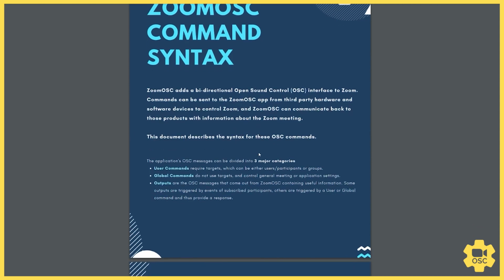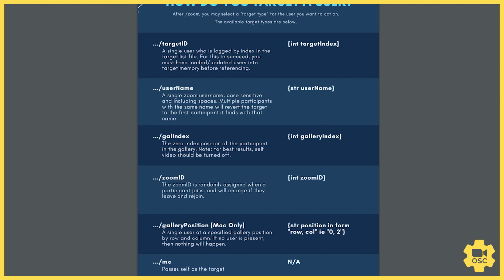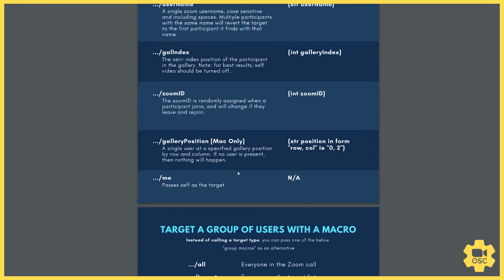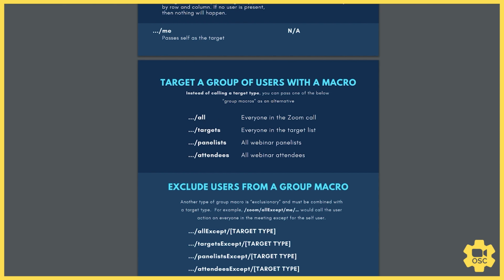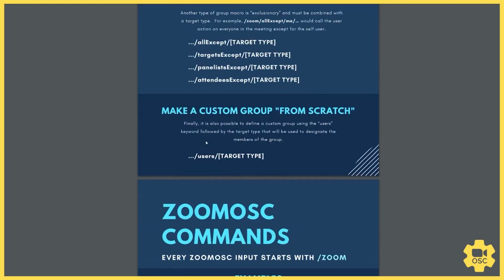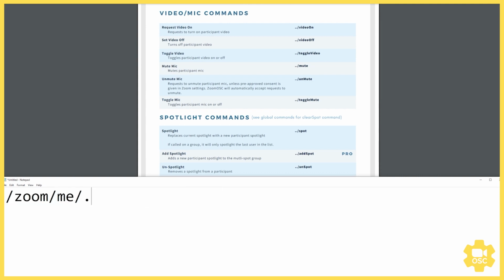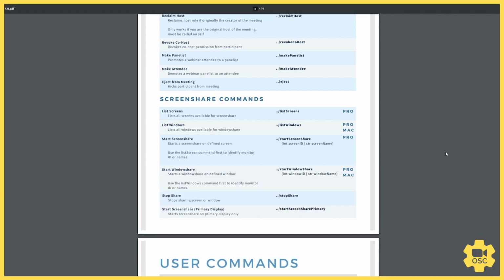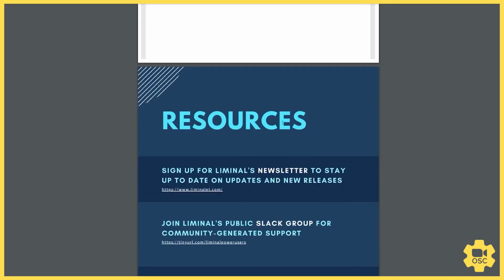How to Read ZoomOSC 4 Documentation - Commands and Format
In this introductory tutorial, Andy goes over the ZoomOSC 4 documentation and command format, explaining how to structure basic commands and target users. For more information about the power of this production tool, please visit: